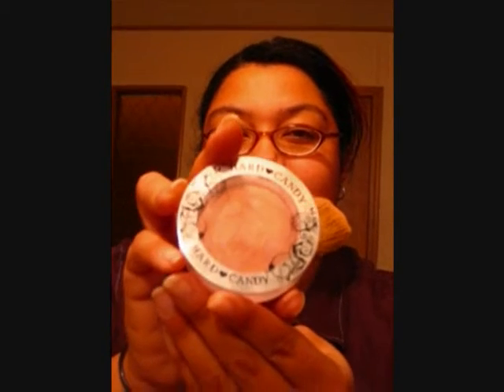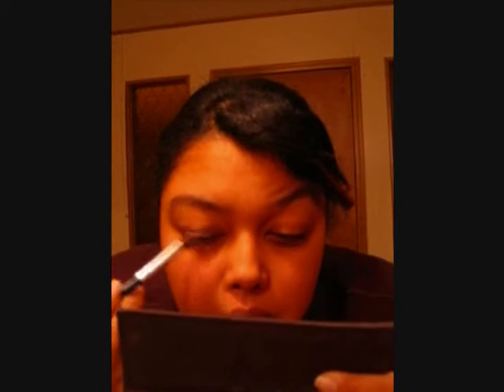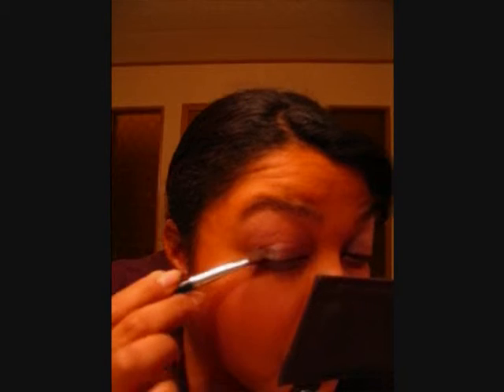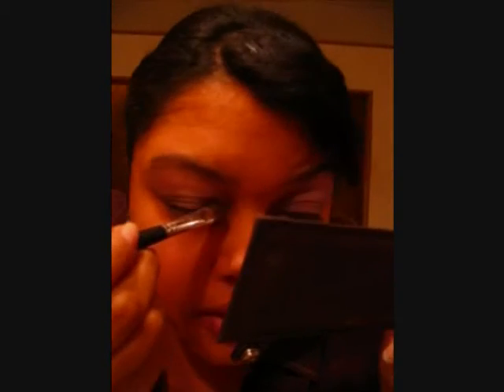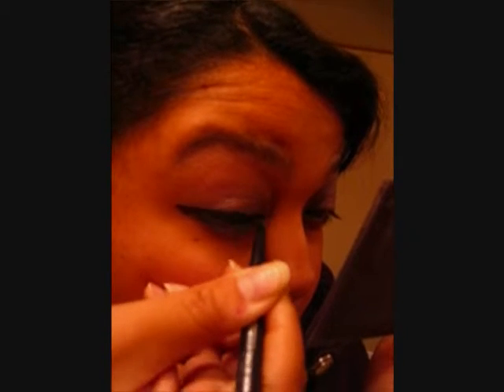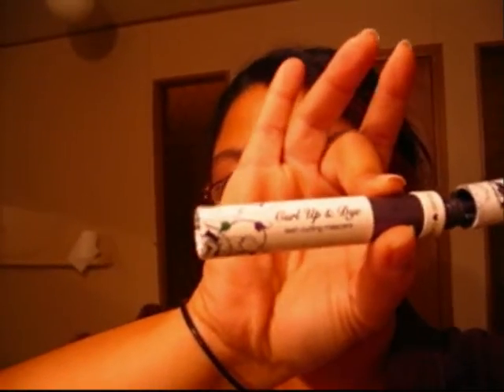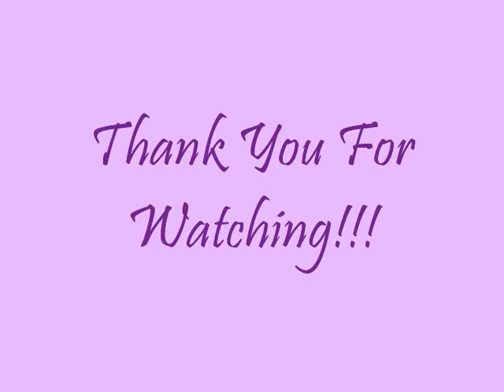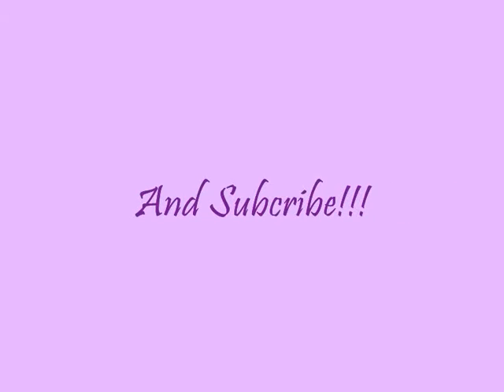My Everyday Look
This is a tutorial of my everyday look. The makeup i used was Hard candy Sheer envy Primer in Ultra Light, Rimmel London Stay Matte +skinpure Complex Clarifying Matte foundation in SAND, Hard Candy Blush Crush Baked Blush in Honeymoon, N.Y.C. Smooth Mineral Loose Finishing Powder, Hard Candy Eyeshadow Primer, Hard Candy In The Shadows 5 shades Shadow in Splendid, CoverGirl Perfect Point Eye pencil Crayon in Black Onyx, Hard Candy Curl Up and Dye Lash Curling Mascara in Venus, and Hard Candy Lip Tattoo Lipstain in Poppy.